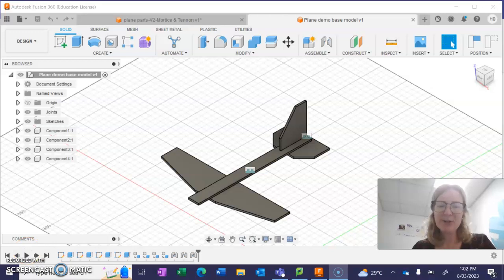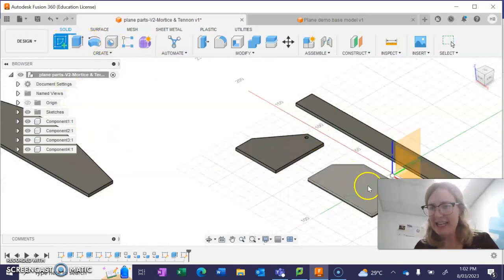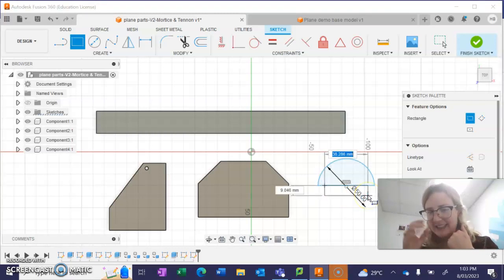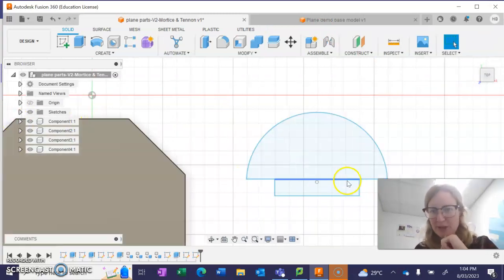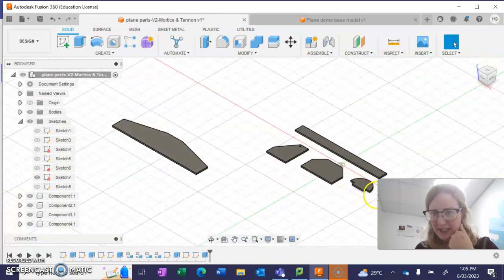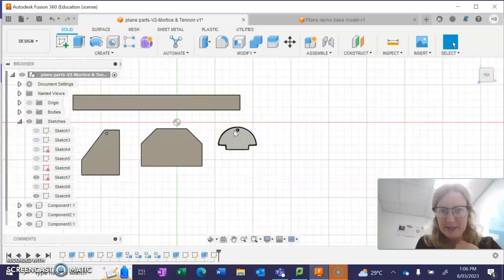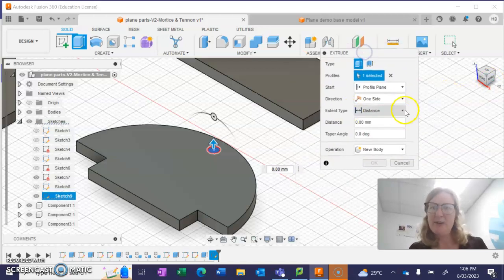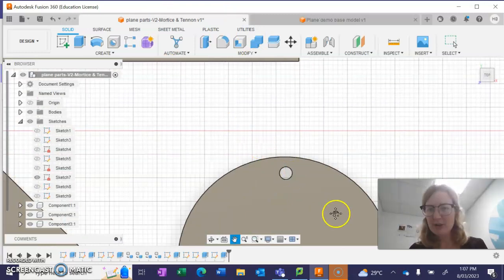Simple cockpit design for captive airplane